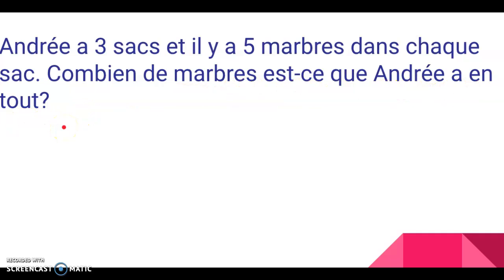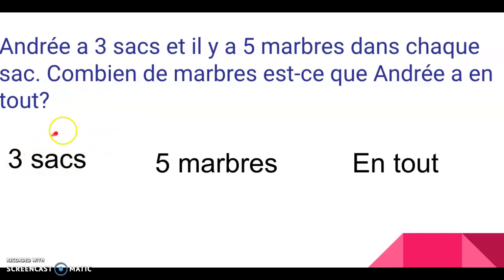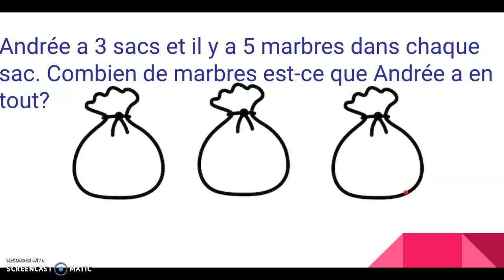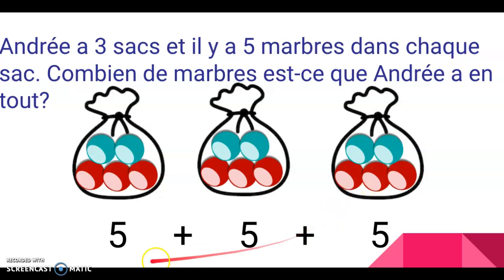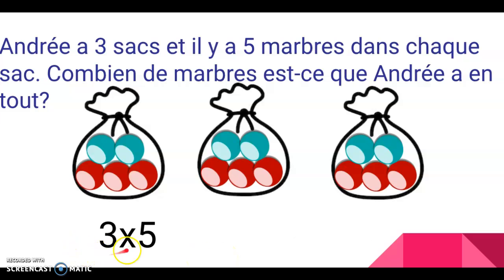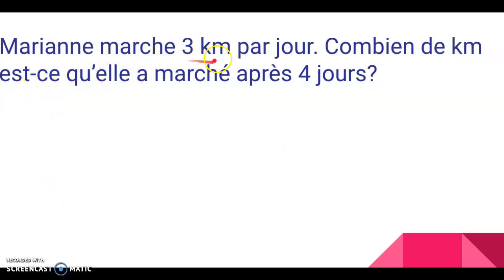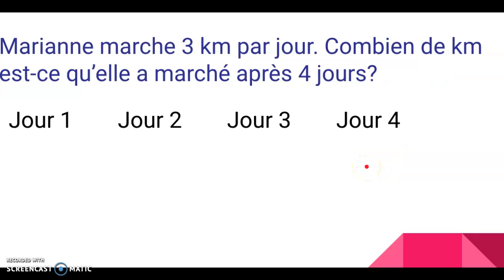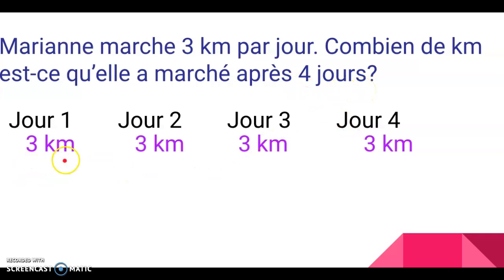Multiplication in words